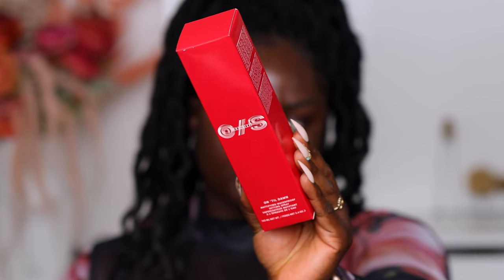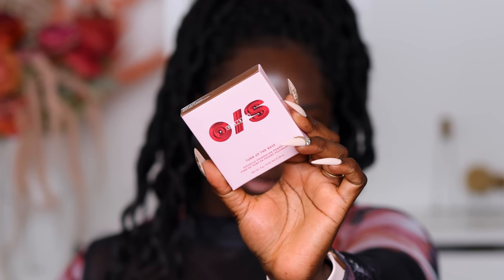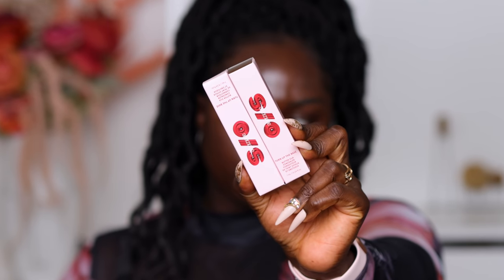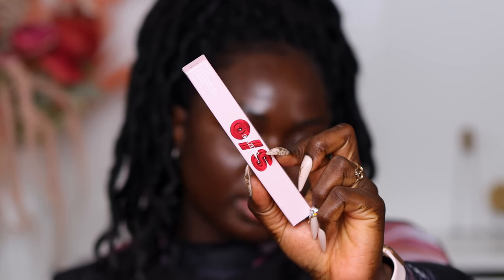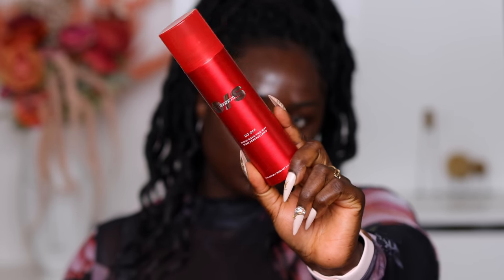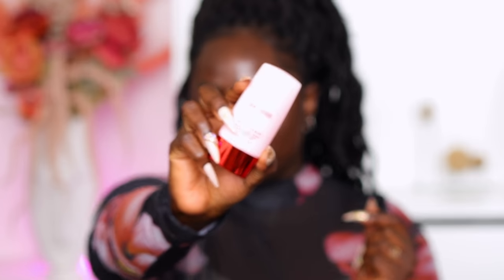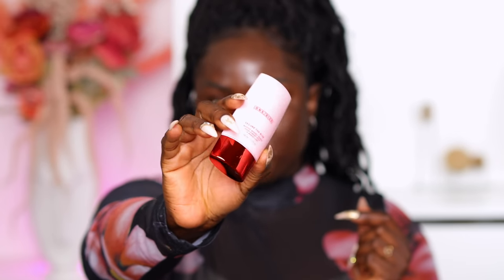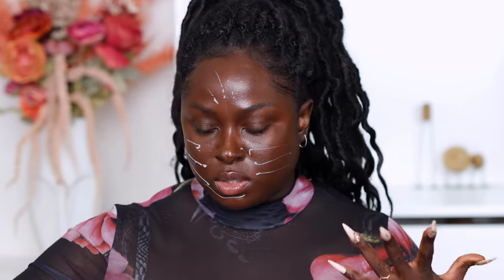Dark Skin Woman Tries ONE SIZE by Patrick Starrr......Does "ONE SIZE" Truly Fit All?! | Ohemaa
Well the time is finally here to try the One Size makeup Line by Patrick Starr. We have enough to do a full face so let us see what this is all about.

Mentionables
Secure the Blur Primer
Turn Up The Base Versatile Powder Foundation
Butter Silk Concealer
Ultimate Blurring Setting Powder
On Till Dawn Matte Setting Spray -
- Sephora Mini size
- Khols Full Size
Point Made Eye Liner
Too Faced HangOver Gloss